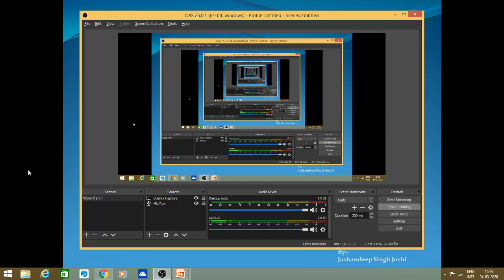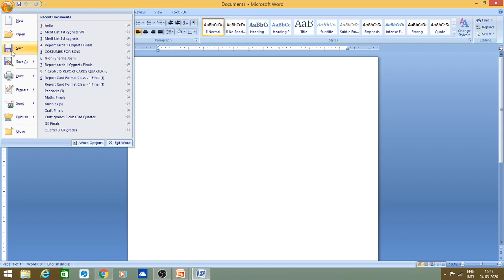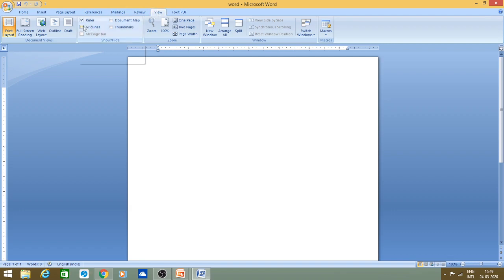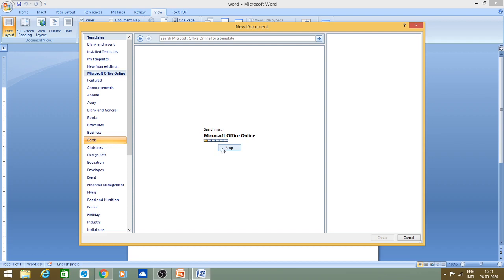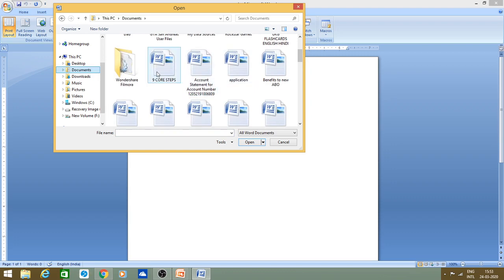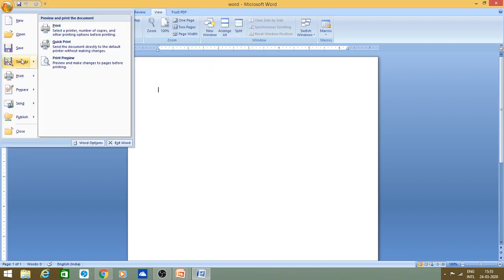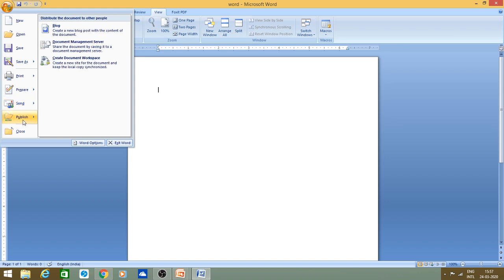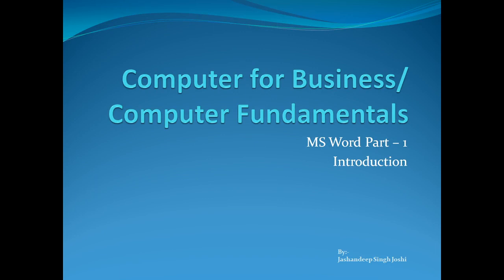MS word Part 1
MS word introduction and  office button